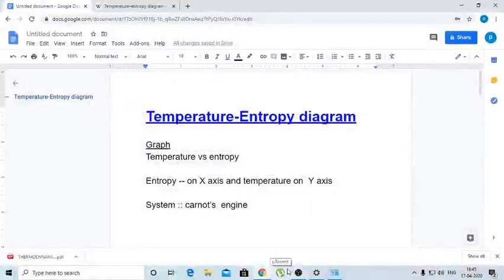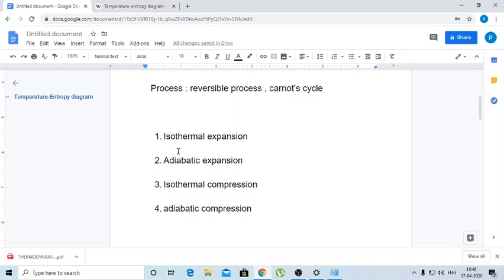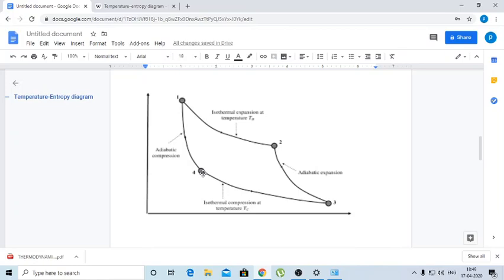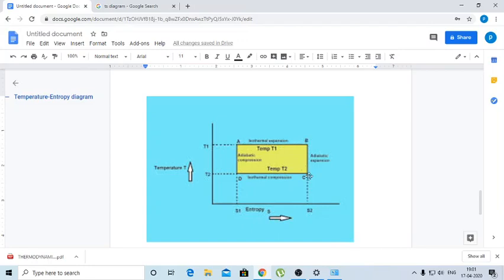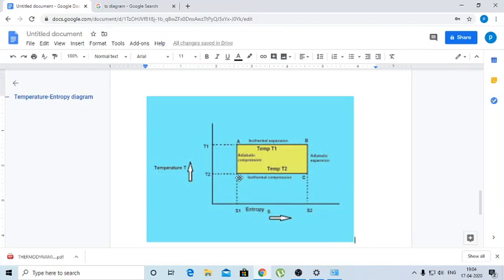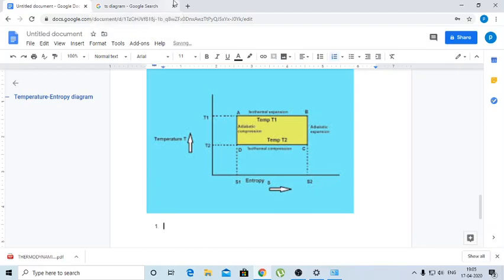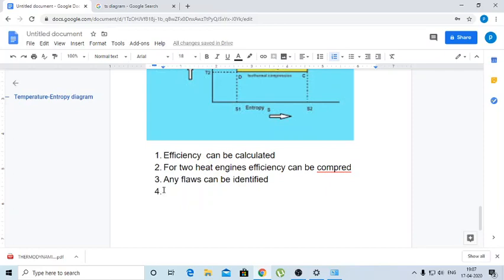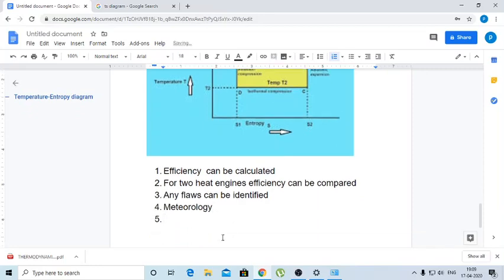Temperature Entropy Diagram